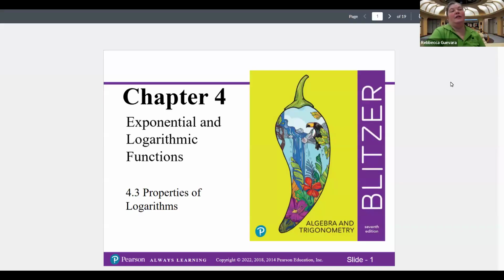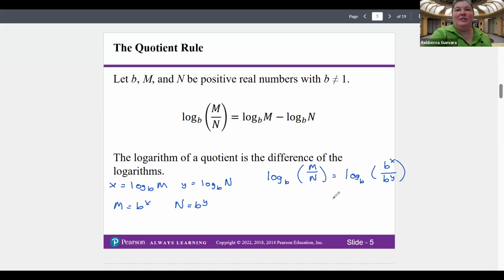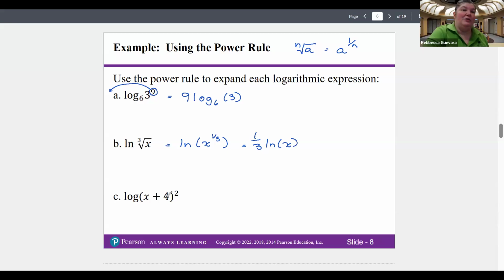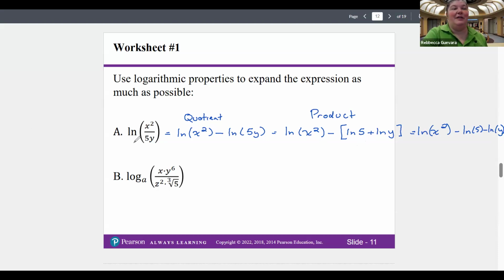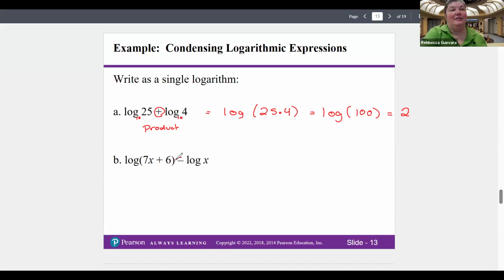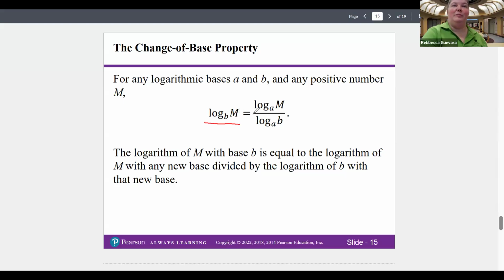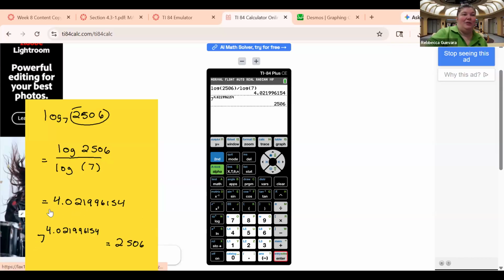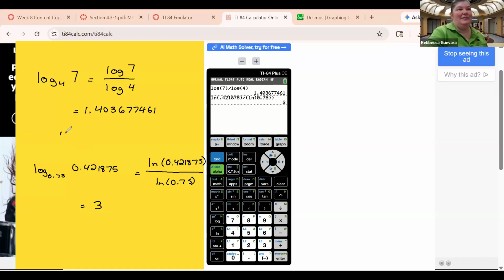MATH 1414: Properties of Logarithms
0:00 - Product, Quotient, and Power Rule
8:53 - Expanding Logarithms
11:35 - Worksheet 1
15:30 - Condensing Logarithms
17:37 - Worksheet 2
20:49 - Change of Base Formula
27:51 - Worksheet 3